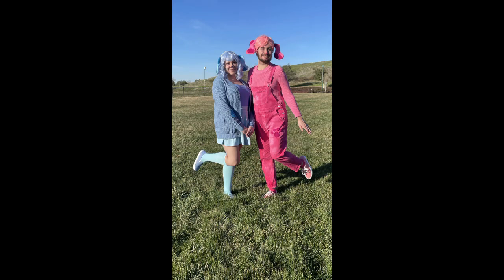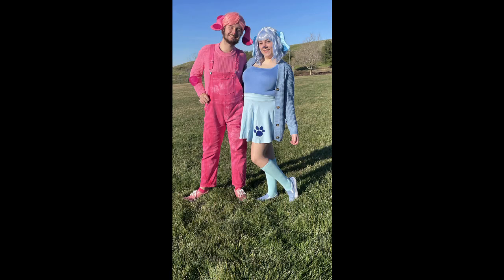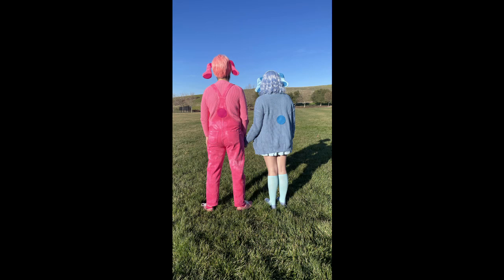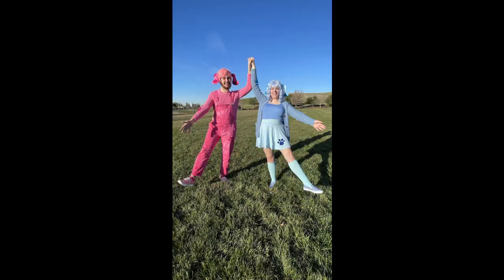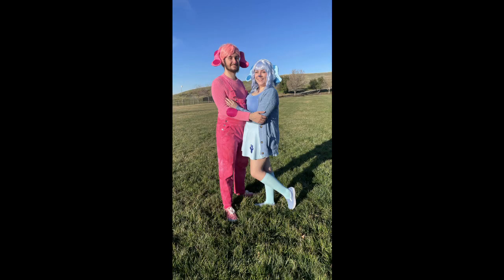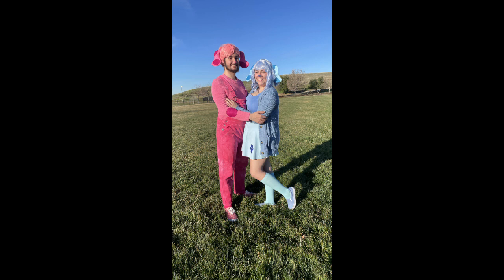Blue and Magenta Cosplay Reveal (Year of Cosplay)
We hope you guys liked our interpretation of these characters! Make sure to check back to see our recap!
Be sure to follow our Instagram